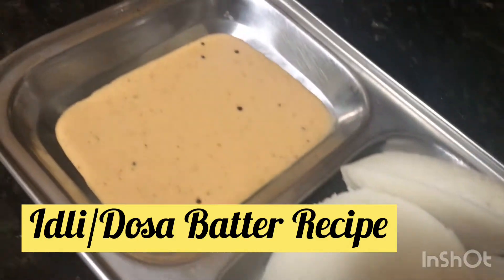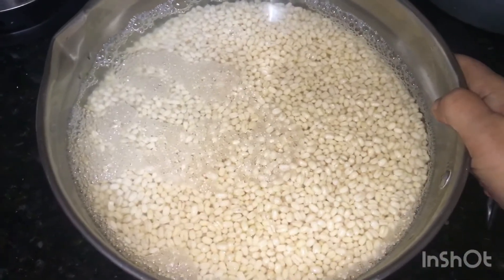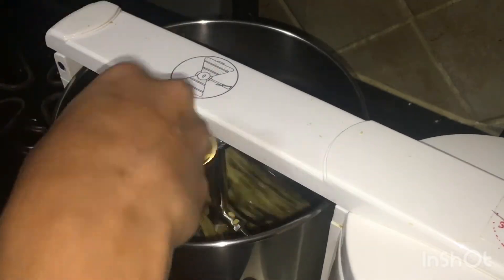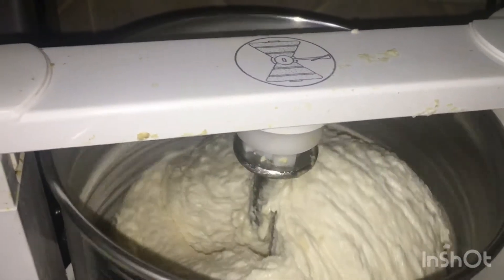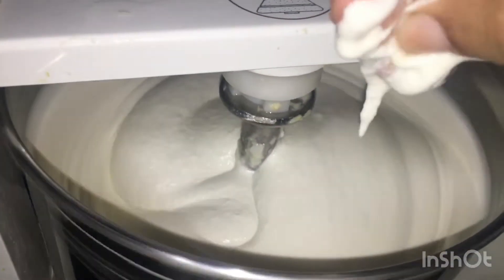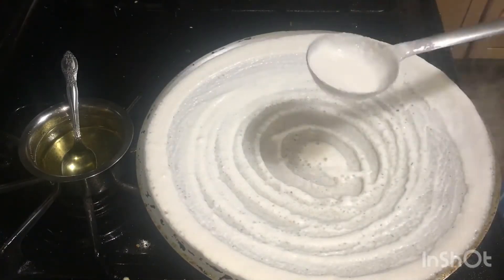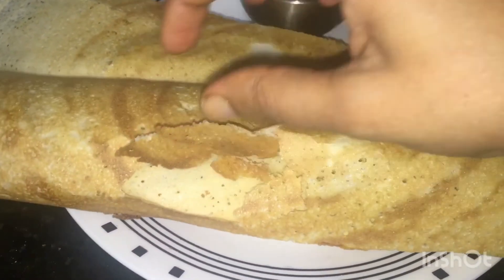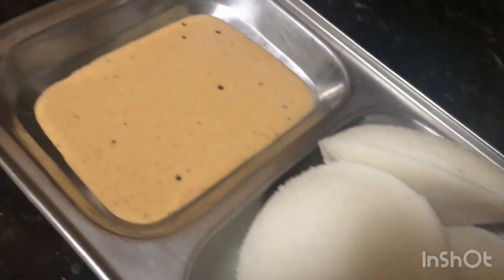மென்மையான இட்லி மற்றும் மிருதுவான தோசைக்கு அதே மாவு|| Idly/Dosa batter Recipe